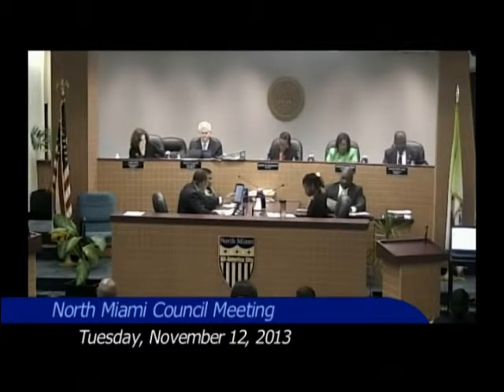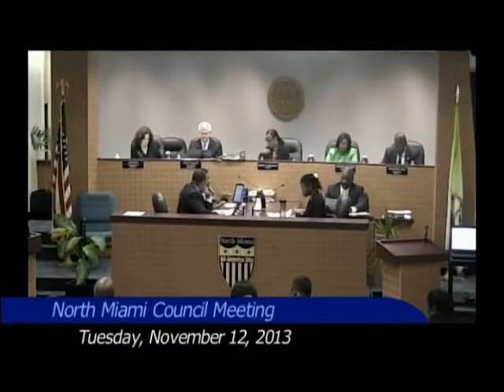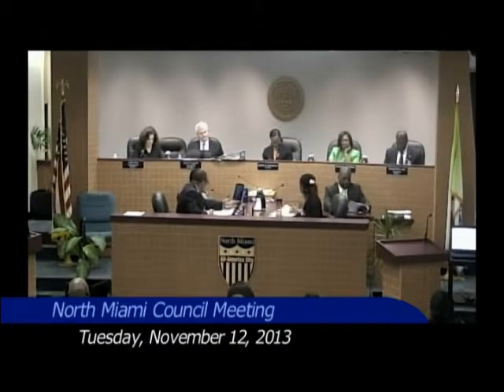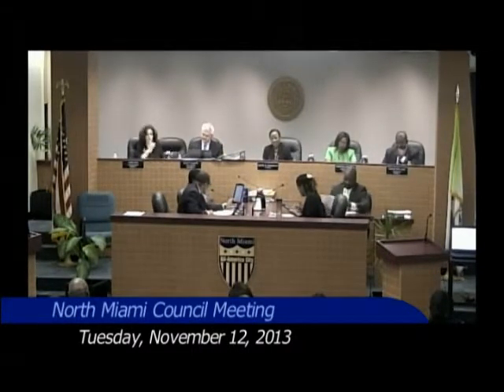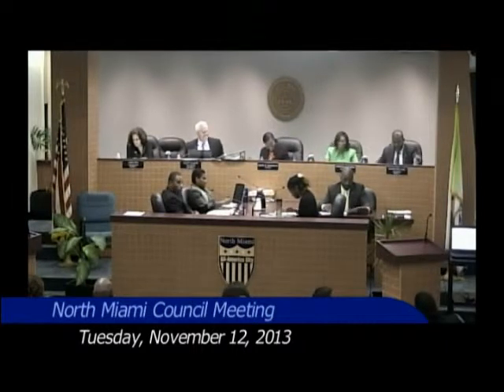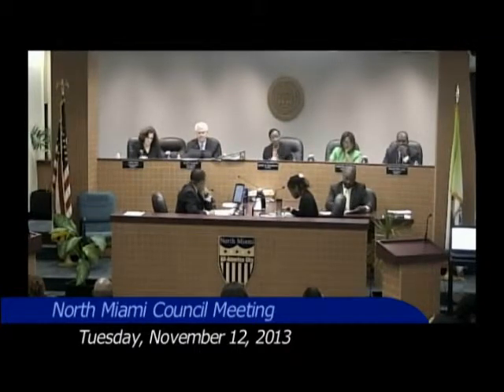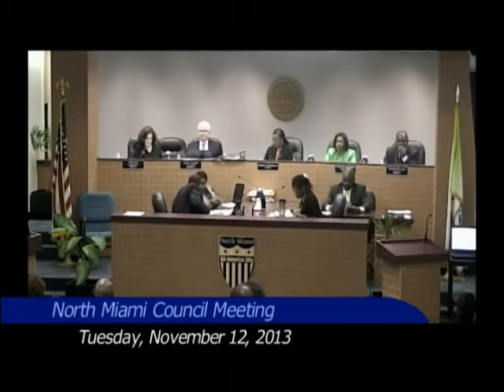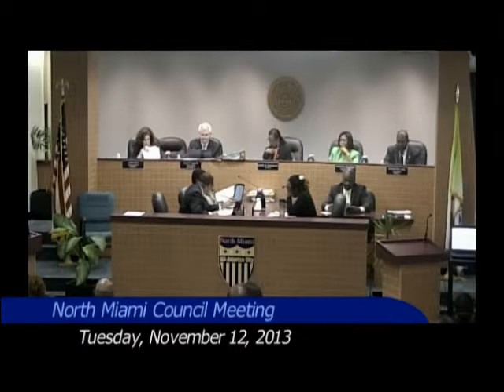NoMi Council Meeting - November 12, 2013 - Part 2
North Miami Council Meeting - Wednesday, November 12, 2013 - Part 2
City Hall - Council Chambers 2nd Floor